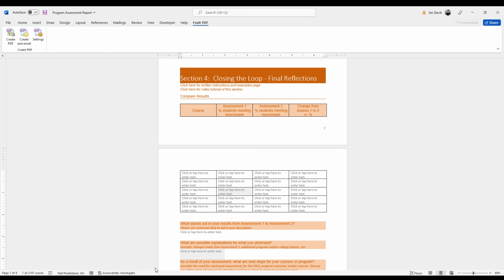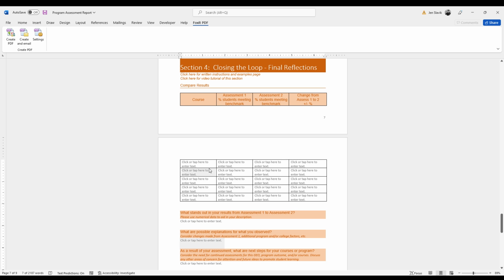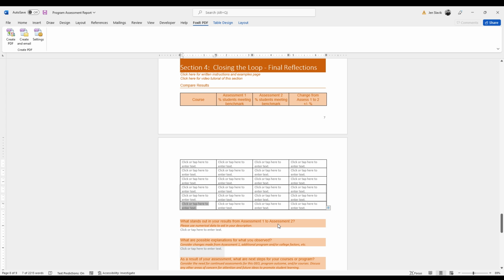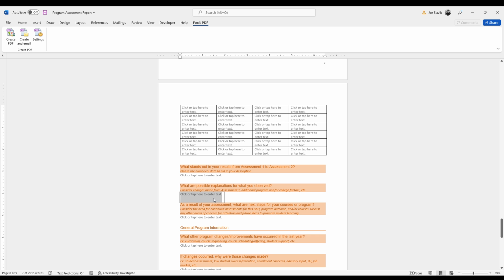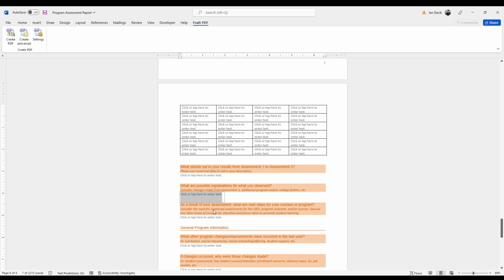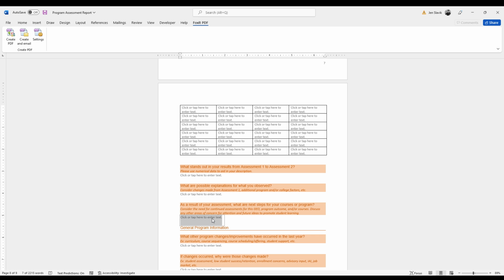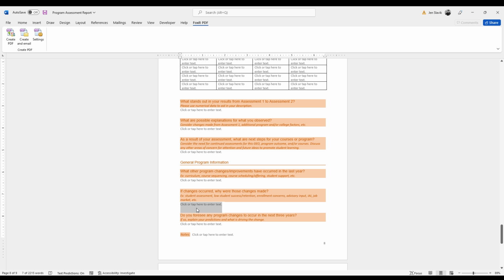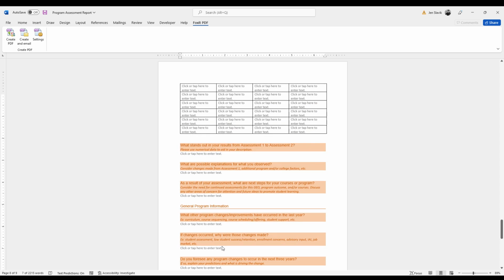Program Assessment Report Section 4 Tutorial